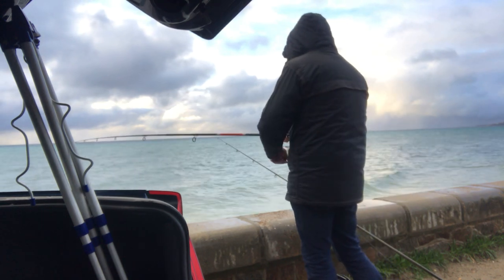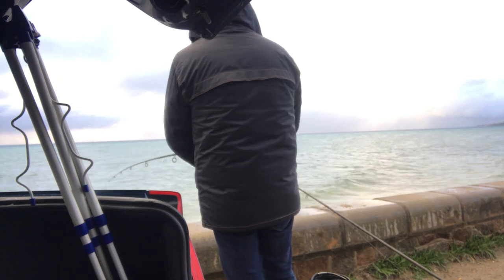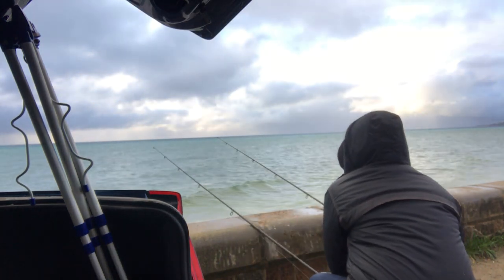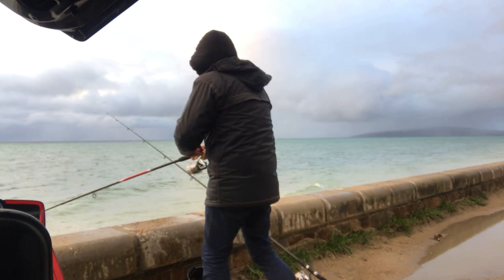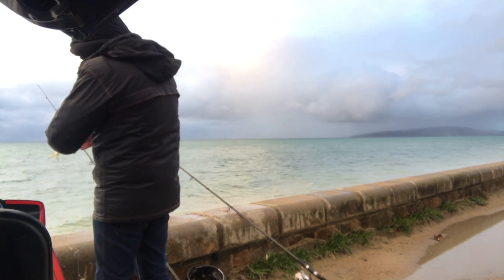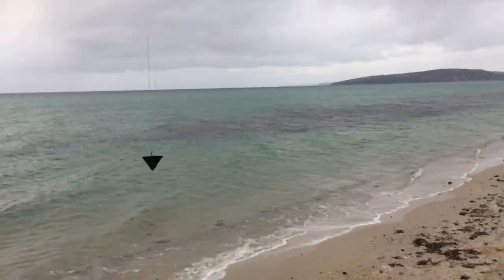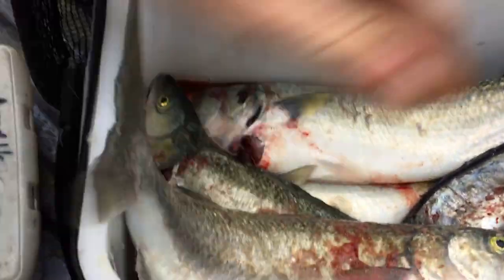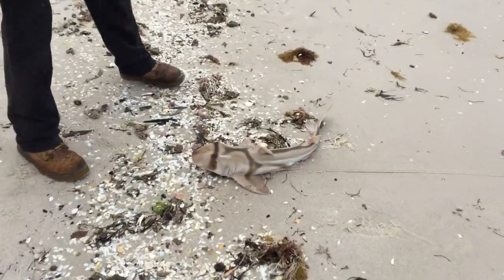Fishing Mornington Peninsula for Australian Salmon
I was down at Dromana on the Mornington Peninsula in Victoria and the weather was horrible. It was cold, wet and windy.

 In these conditions the predators sometimes come in to shore and hunt the small bait fish washed around in the rough water. I decided that I would brave the cold and attempt to hook an Australian salmon. I was hoping there were some big fish about in these conditions.

I rigged up with heavy gear and large hooks. I had a whole pilchard as bait on one rod and Spicy Chicken on the other rod. To my surprise the fish were biting but only small ones.

I caught a number of small salmon and Tommy Ruff before finally hooking into a big fish. It leaped out of the water, shook its head and moved very fast.
 Unfortunately I only had it on the hook for about ten seconds before it managed to get free. I was absolutely gutted at losing that fish.

After this I decided to leave.

 On the way home I met a couple of fishermen who had done very well during the night. They had stayed out in the cold and wet and hooked a number of big Australian Salmon. These were beautiful big fish caught with a paternoster rig set up with a whole pilchard.

While I was talking to them one of the guys hooked a Port Jackson shark, which is another predator that had come in close to shore to prey on the bait fish.